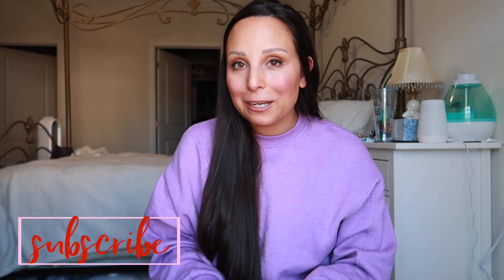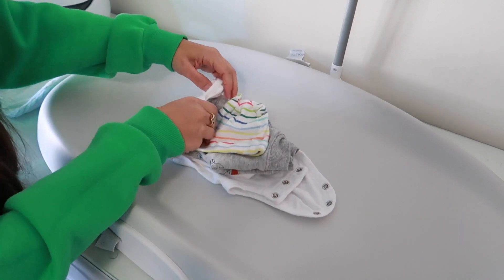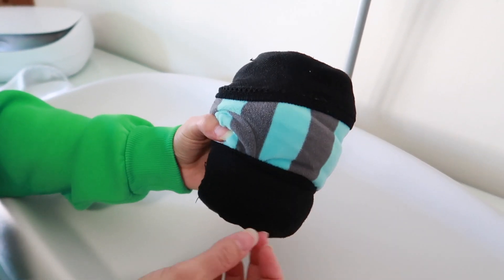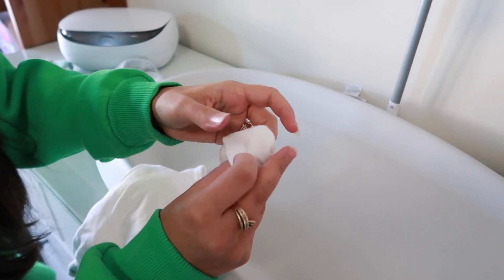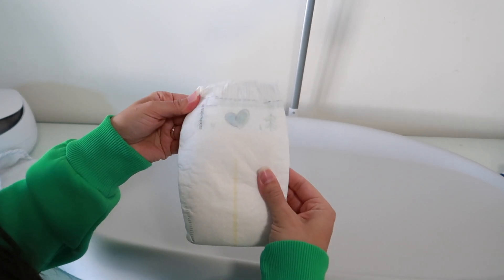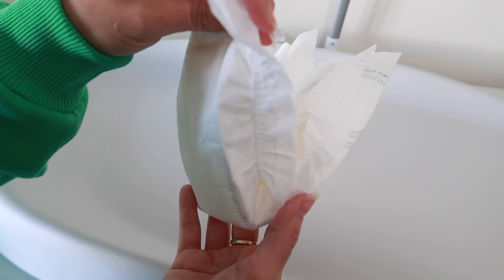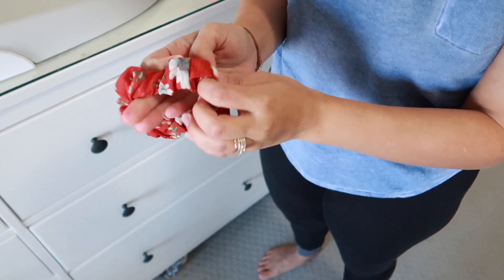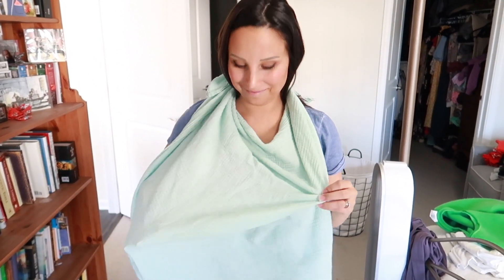NEWBORN BABY HACKS! TIPS & TRICKS FOR NEW MOMS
NEWBORN HACKS .. EASY BABY DIAPER, CLOTHING, & SLEEPING HACKS!

OUR BABY MONITOR

Ring Light